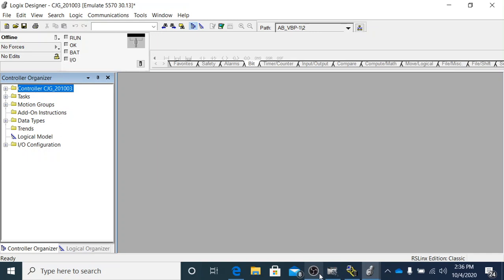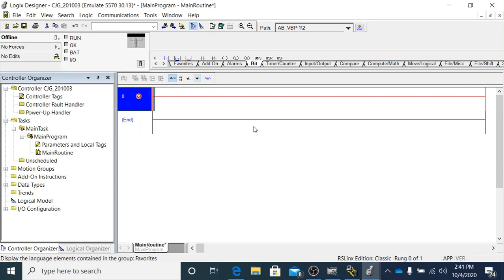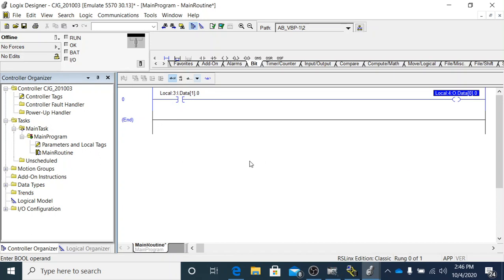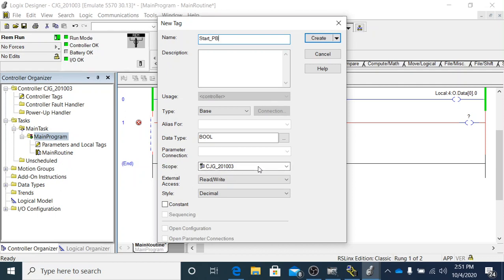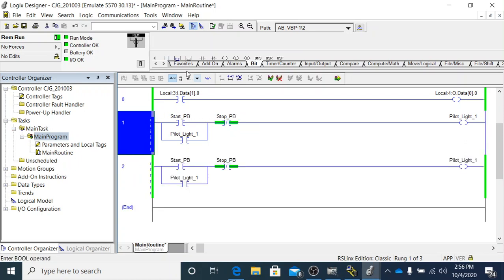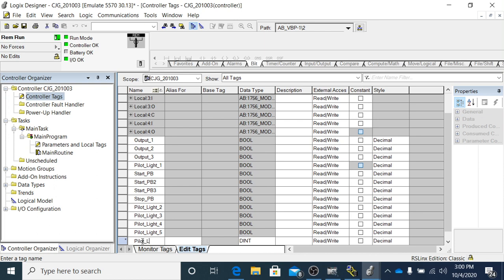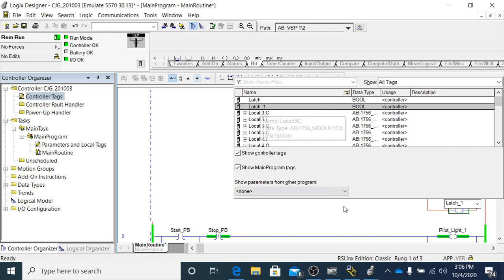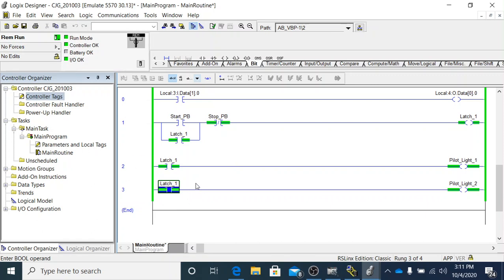How to Insert Rungs, Instructions, and Tag Names